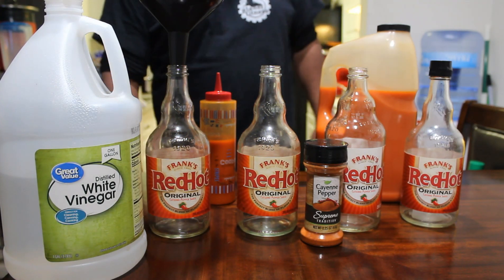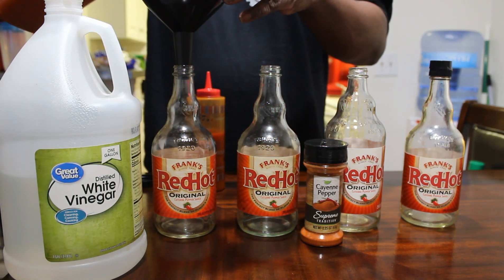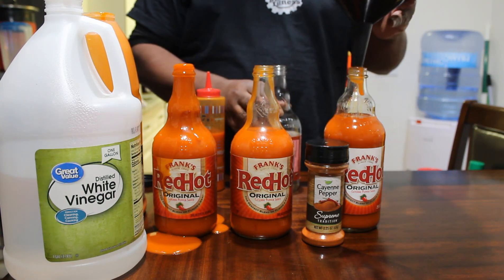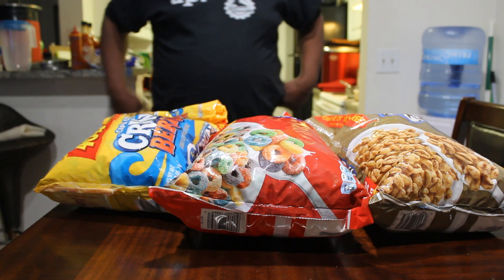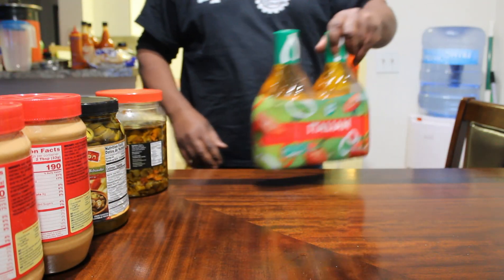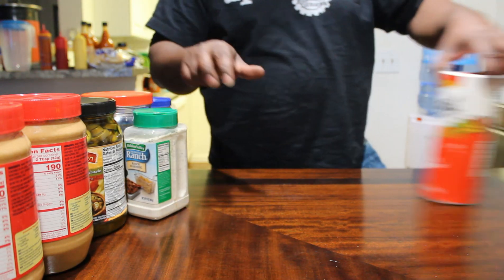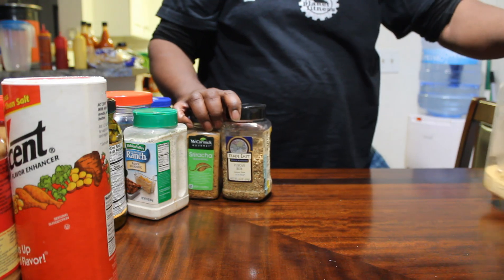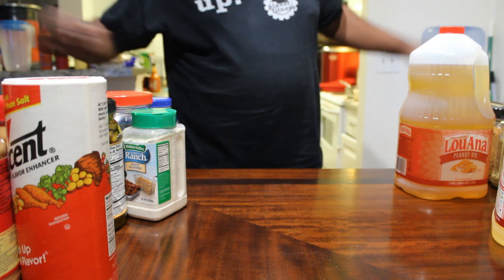{BUYING IN BULK}HOWTO SAVE YOU MONEY WHEN BUYING IN BULK NOT FRANKS HOT SAUCE 2019 VEL DOGGS KITCHEN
THIS VIDEO  RECIPE IS ABOUT {BUYING IN BULK} HOW TO SAVE YOU MONEY WHEN BUYING IN BULK NOT FRANKS HOT SAUCE 2019 VEL DOGGS KITCHEN

YOU NEED
1.  BULK OF CROWN HOT SAUCE FILLED 5-6 BOTTLE
2.  BULK OF VINEGAR
3.  BULK OF CAP' N CRUNCH'S OR ANY CEREAL
4.  BULK OF POP CORN
5.  BULK OF NILLA WAFER COOKIES
6.  BULK OF GIARDINIERA  PEPPERS
7.  BULK OF JALAPENOS PEPPERS
8.  BULK OF JIF PEANUT BUTTER
9.  BULK OF ITALIAN DRESSING
10. BULK OF YELLOW MUSTARD
11. BULK OF CROWN KETCHUP
12. BULK OF MIRACLE WHIP
13. BULK OF HIDDEN VALLEY RANCH SEASONING
14. BULK OF ACCENT SALT
15. BULK OF CUMIN SEASONING
16. BULK OF DILL WEED SEASONING
17. BULK OF OREGANO SEASONING
18. BULK OF SMOKED PAPRIKA
19. BULK OF LAWRY'S SEASONING
20. BULK OF BLACK PEPPER SEASONING
21. BULK OF CHILI SEASONING
22. BULK OF PARSLEY FLAKES
23. BULK OF CURRY SEASONING
24. BULK OF GRANULATED GARLIC
25. BULK OF RED PEPPER CRUSHED
26. BULK OF CELERY SALT
27. BULK OF SRIRACHA SEASONING MIX
28. BULK OF TUSCAN RUB SEASONING
29. BULK OF LEMON PEPPER SEASSONING
30. BULK OF GROUNDED MUSTARD SEASONING
31. BULK OF GRANULATED ONION SEASONING
32. BULK OF DRY BASIL SEASONING
33. BULK OF DRY THYME SEASONING
34. BULK OF LOU ANA PEANUT OIL

AND MAKING RESTAURANT  QUALITY FOOD OR BETTER  FROM  MY HOME TO YOUR HOME. SO  LET  GET  COOKING! AND DON'T FORGET TO ( CLICK ) ON THE  (B E L L )  TO BE NOTIFIED WHEN I UPLOAD ANOTHER DELICIOUS RECIPE. THANK YOU ALL FOR YOUR SUPPORT. GOD BLESS.